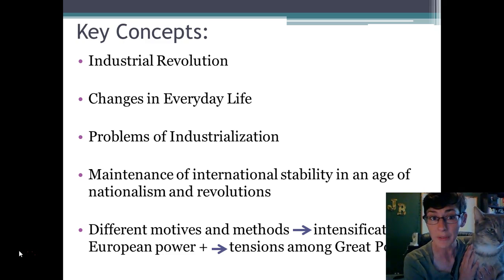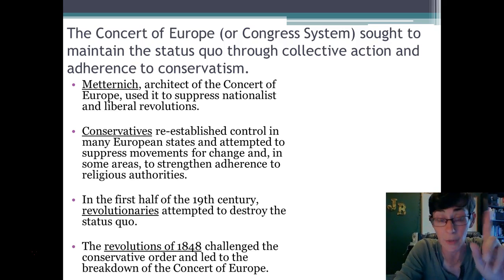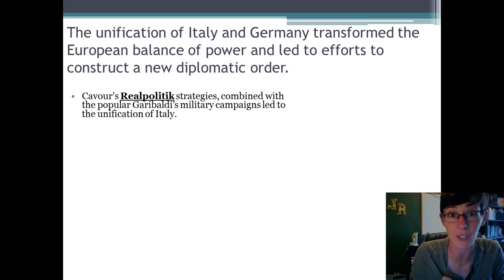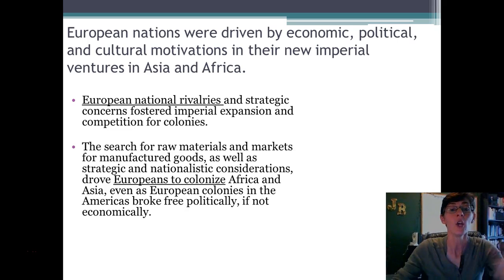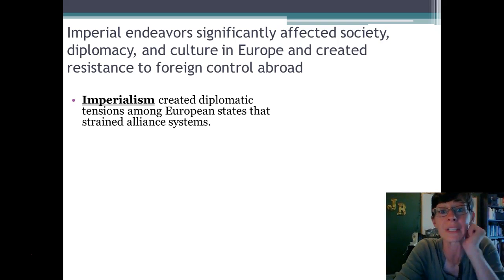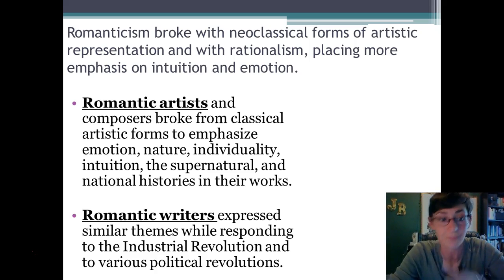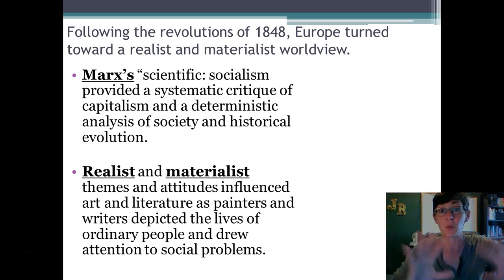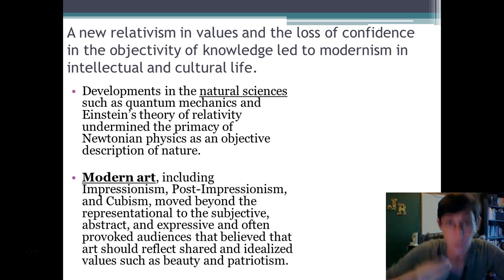Key Concepts of European History Period 3, Part 2